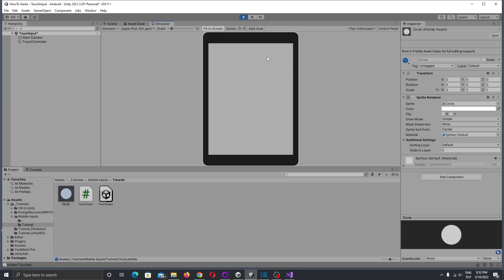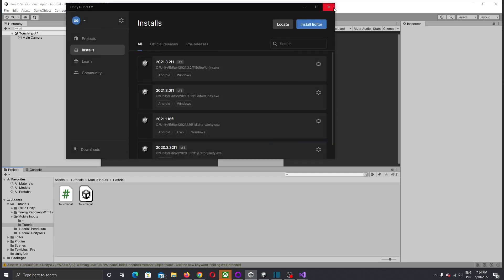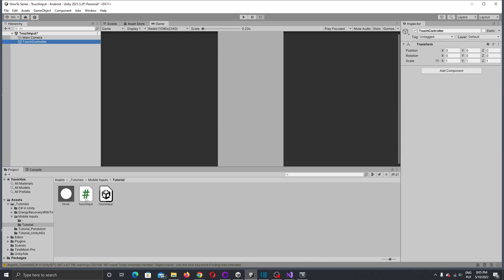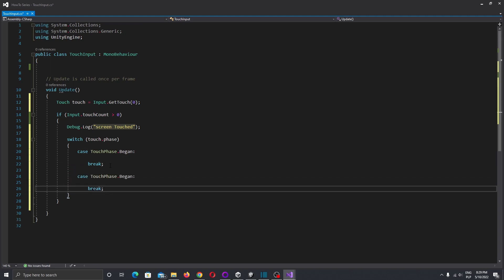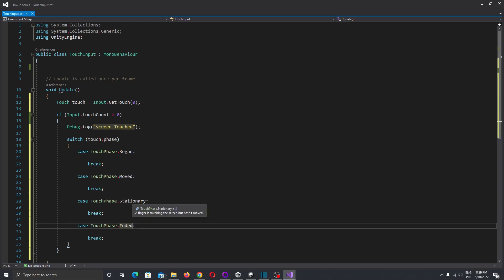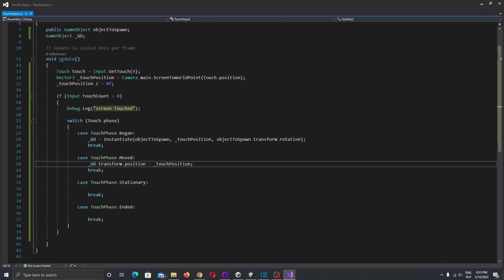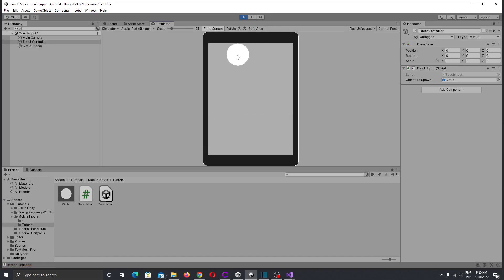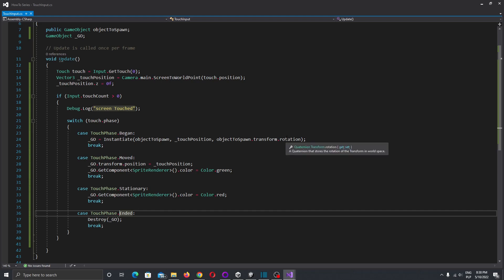touch controll in unity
Hi,
In this video i will show you how to make contoller for touch inputs in unity.